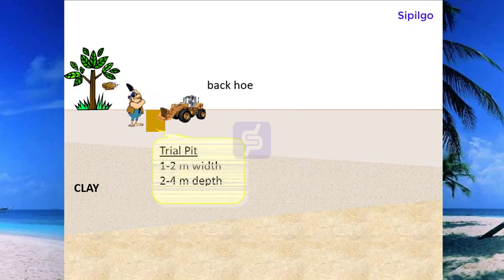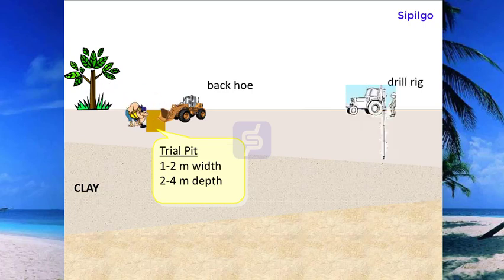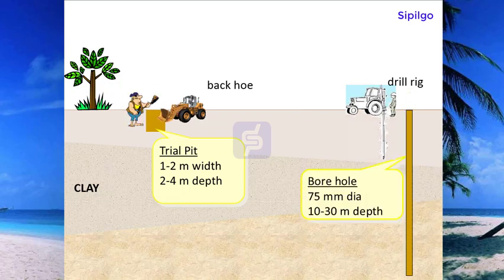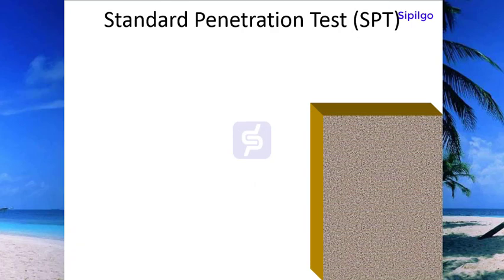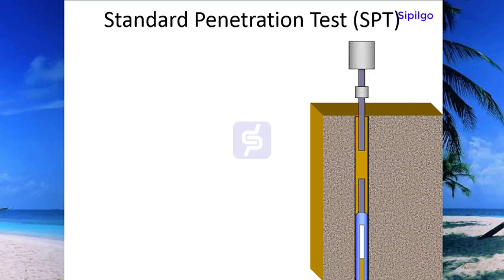Lecture Persiapan Awal Perencanaan Jembatan